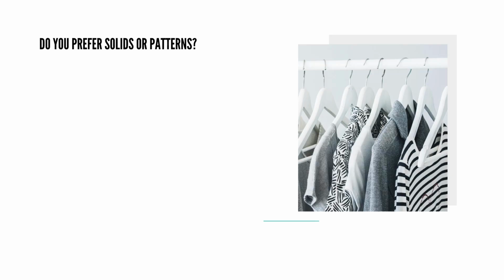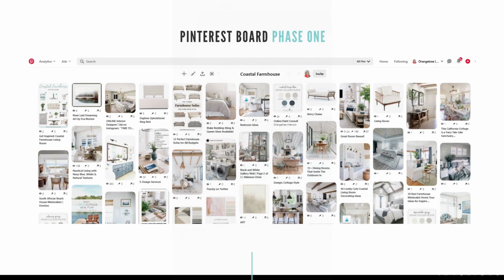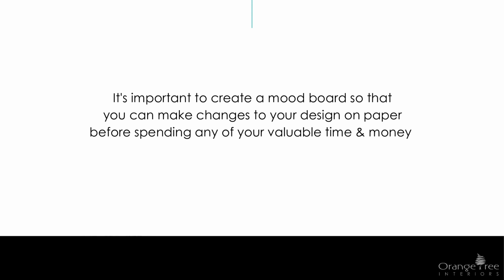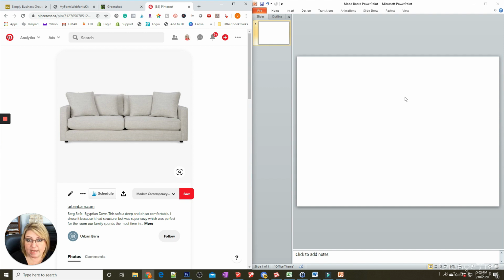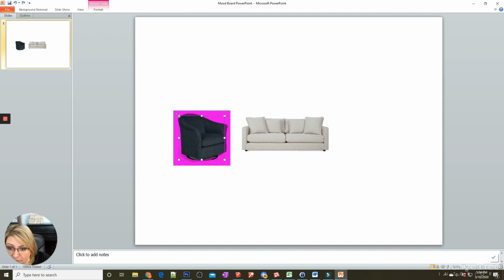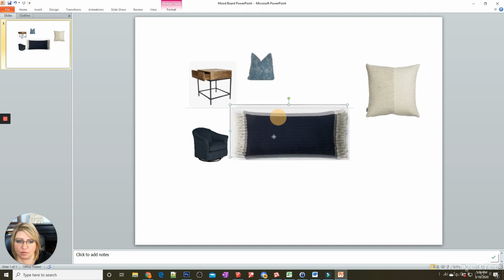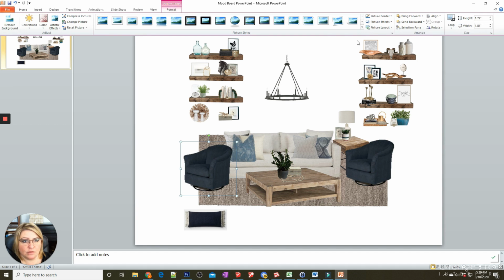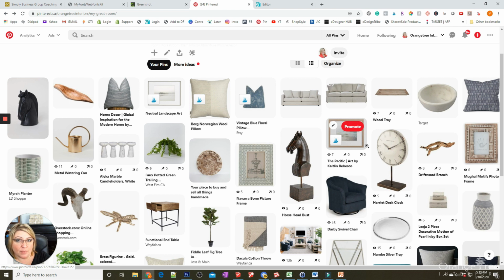How to Create a Mood Board for Interior Decorating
Are you redesigning a room in your home?  Do you want to know how it will look before you pull the trigger on spending any money?  If so, watch this video to learn how to create a mood board for your interior decorating project.

I absolutely love collaborating with clients. Whether you just need a design question answered or you need an entire home decorated, I'd love to help you!
LEARN HOW TO DECORATE YOUR OWN HOME
And, if you're a DIYer and you just need some answers to specific interior decorating questions, check out my DIY Interior Design Course
Join my Design Tribe for more helpful interior design tips, cheat sheets, checklists and guides